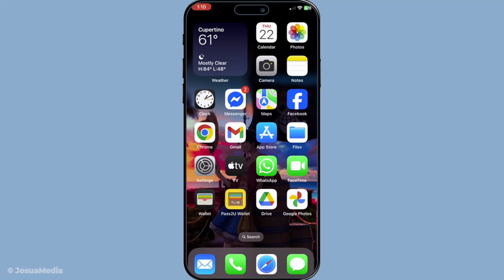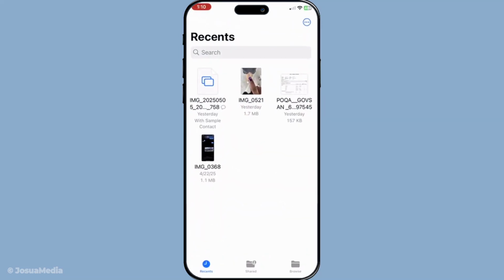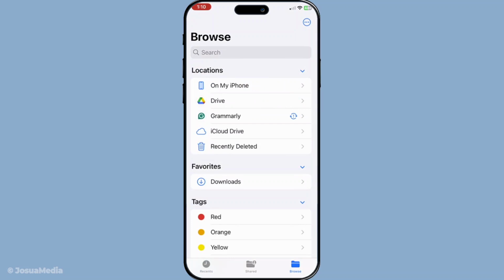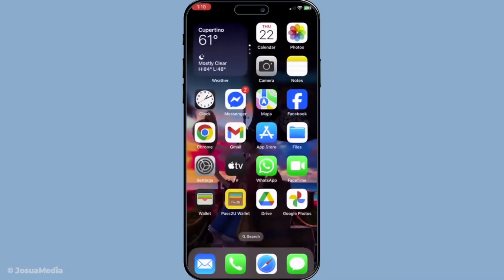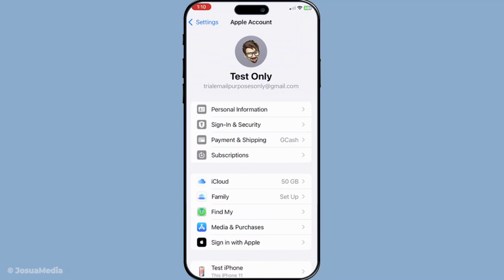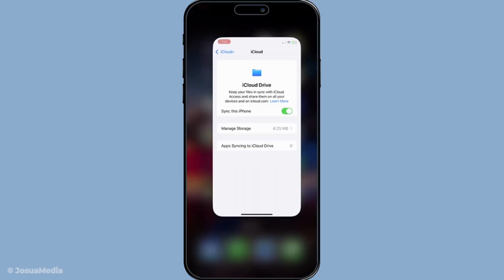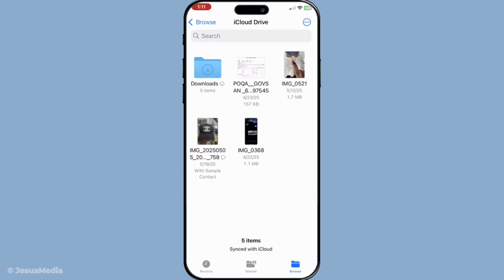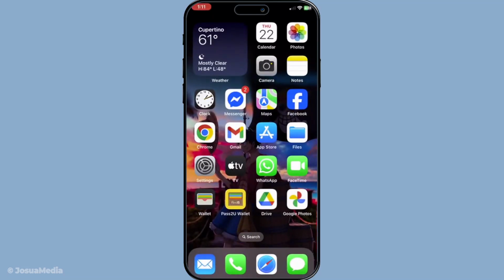How To Access Icloud Drive On Any Iphone (Full 2025 Guide)